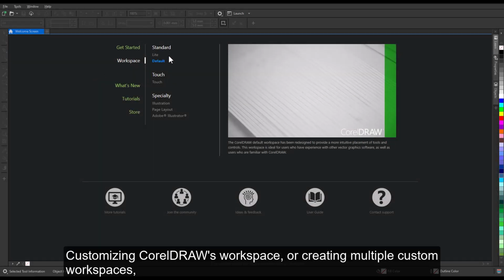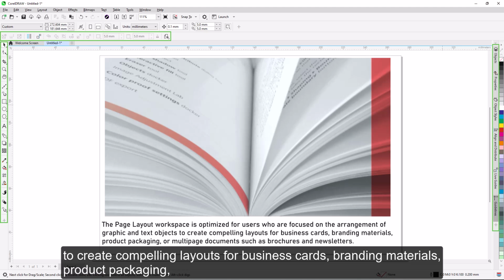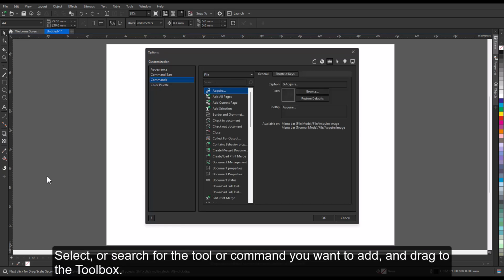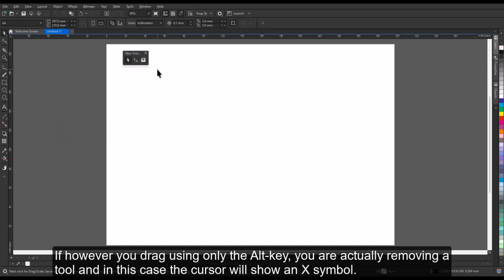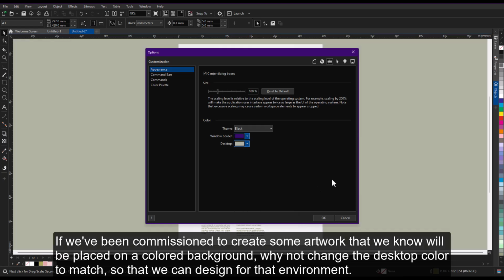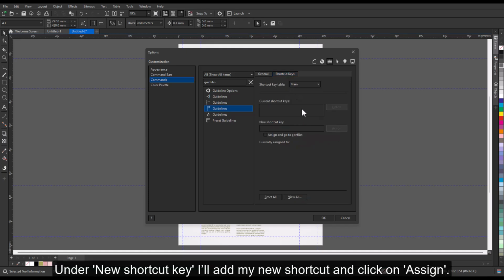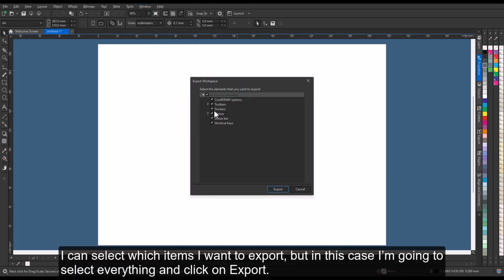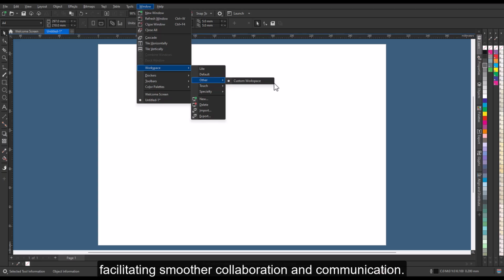How to customize your CorelDRAW workspace for efficiency | Tutorial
In this comprehensive tutorial, you’ll learn all about customizing your CorelDRAW workspace to optimize your workflow and increase productivity. Learn how to organize your tools, create custom workspaces, and adjust the interface to fit your personal or team needs. Whether you’re a beginner or an experienced designer, this guide will help you set up CorelDRAW in the most efficient way possible!

📌 What you'll learn in this video:

- How to create and modify custom workspaces to suit your design tasks
- The different workspaces that come with CorelDRAW, including Lite, Touch, Illustration, and Page Layout
- How to add, remove, or reset tools in the Toolbox, Property Bar, and Dockers for a clutter-free experience
- How to create custom toolbars for your favorite commands and save them for future use️
- How to change the look and feel of your CorelDRAW workspace by adjusting colors, scaling, and backgrounds
- Adding and customizing keyboard shortcuts for your most used commands
- How to export and import custom workspaces to maintain consistency across devices or for team members

📌 Features you’ll see:

- Tool and panel arranging
- Functionality on touchscreen devices
- Custom toolbar creation
- Resetting tools
- Workspace standardization

This tutorial is a must-watch for anyone looking to improve their productivity in CorelDRAW by personalizing their workspace.